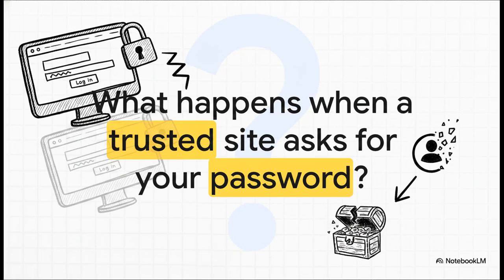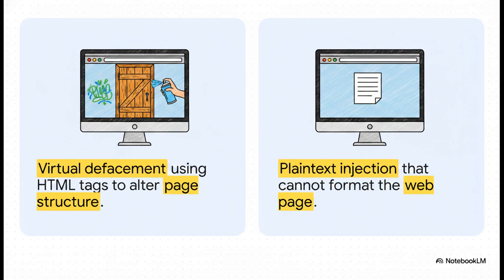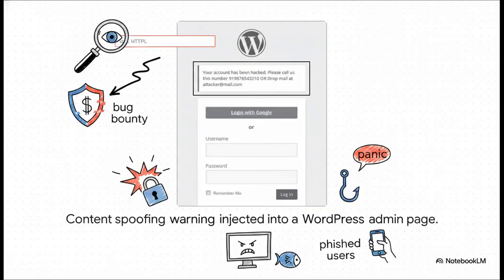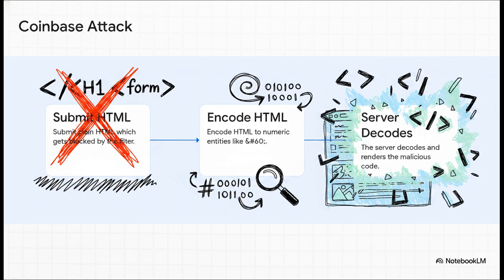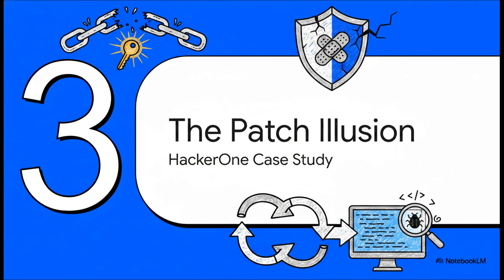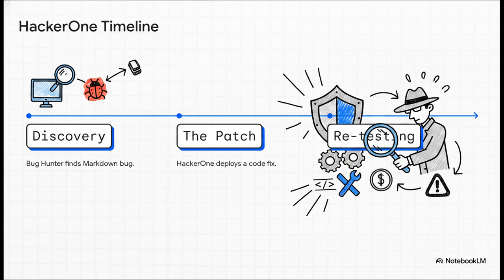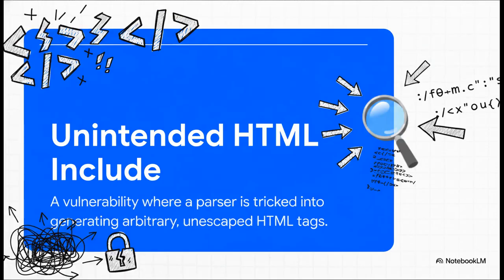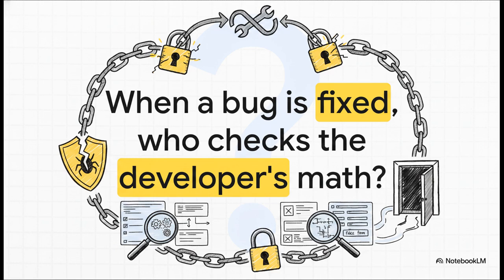🚨 HTML Injection & Content Spoofing Explained | Web Security Fundamentals 🚨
In this video, you'll learn about HTML Injection, one of the most common web application vulnerabilities that can lead to content spoofing, phishing attacks, and user deception.

🔍 What you'll learn:

What is HTML Injection?
How HTML Injection vulnerabilities occur
Difference between HTML Injection and XSS
Content Spoofing attacks explained
Real-world examples and attack scenarios
Security risks for websites and users
How developers can prevent HTML Injection vulnerabilities
Best practices for secure input handling and output encoding

Whether you're a bug bounty hunter, cybersecurity student, web developer, or ethical hacker, understanding HTML Injection is essential for identifying and mitigating web security risks.

📚 Topics Covered:
✔ HTML Injection Basics
✔ Content Spoofing
✔ Vulnerability Prevention